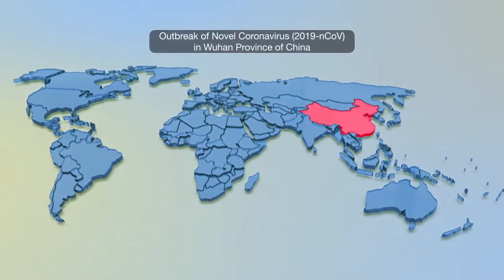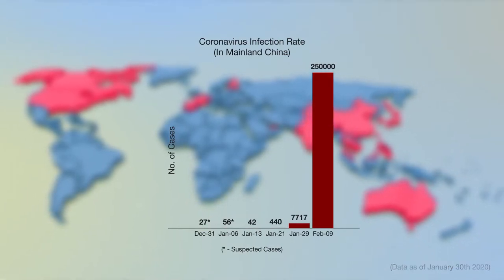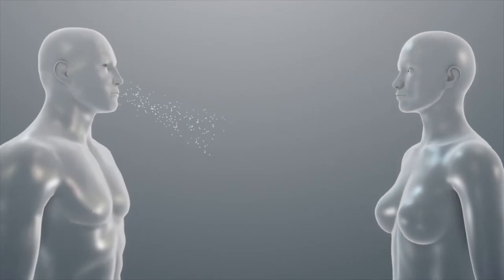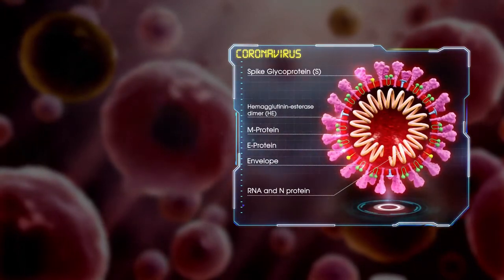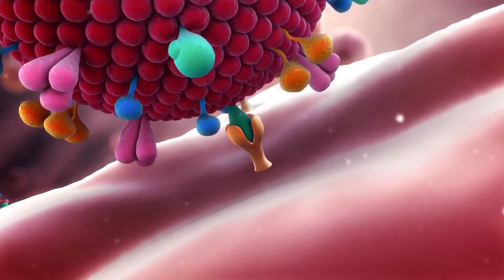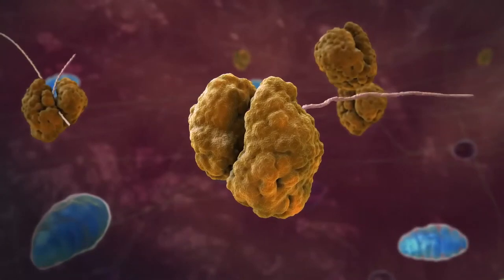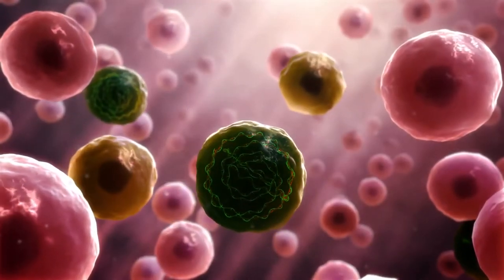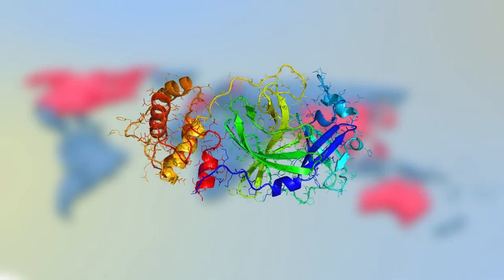Coronavirus disease (COVID-19)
Coronavirus disease (COVID-19) is characterized by mild symptoms including a runny nose, sore throat, cough, and fever. Illness can be more severe for some people and can lead to pneumonia or breathing difficulties.
More rarely, the disease can be fatal. Older people, and people with other medical conditions (such as asthma, diabetes, or heart disease), may be more vulnerable to becoming severely ill.

People may experience:
runny nose
sore throat
cough
fever
difficulty breathing (severe cases)